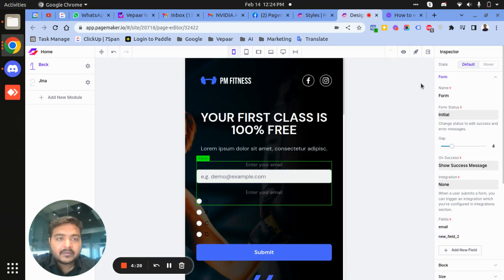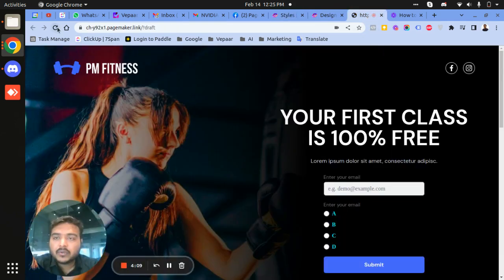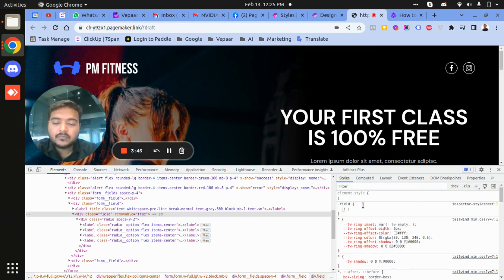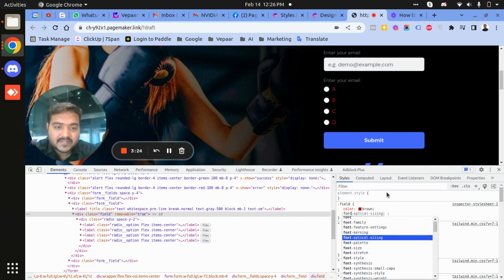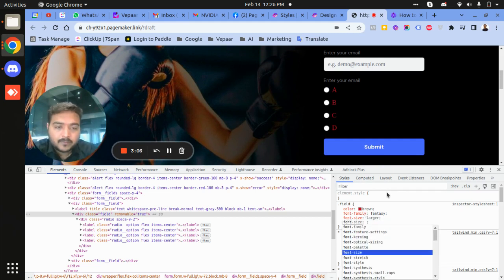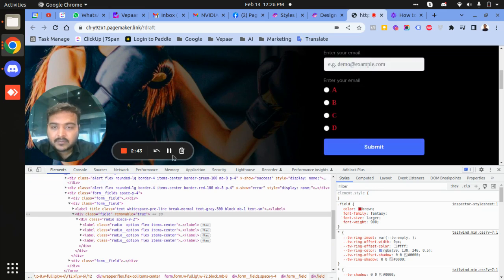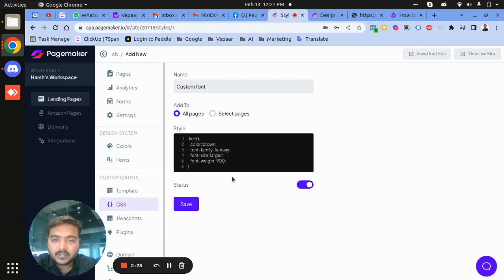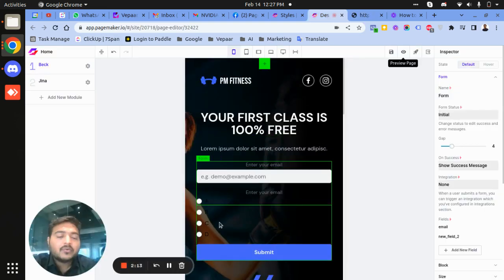How to Generate Your Own Custom CSS for Editing Your Landing Page in Pagemaker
In this tutorial, you will learn how to create your own custom CSS code to edit and customize your landing page in Pagemaker.
I will walk you through the process of generating CSS code, including basic syntax and commonly used properties.
With this knowledge, you'll be able to make your landing page stand out and match your branding.
Whether you're a beginner or an experienced user, this tutorial will help you improve your Pagemaker skills and make your landing page look its best.